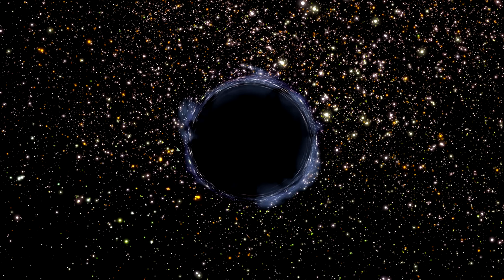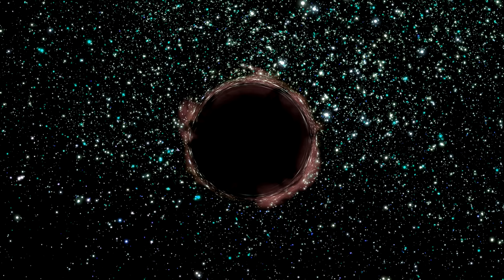The Human Mind Is Beyond Science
The human mind is a miracle. You cannot even dispute this fact. Science can only create a shell of a person. The complexity of the human mind cannot be duplicated through any scientific process. That fact is absolute.